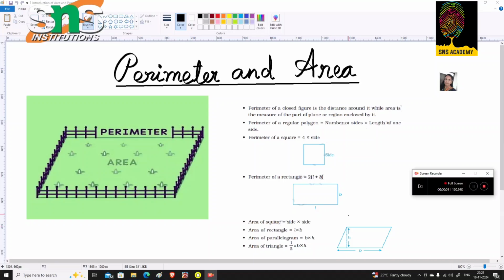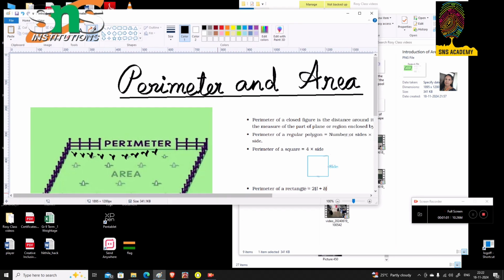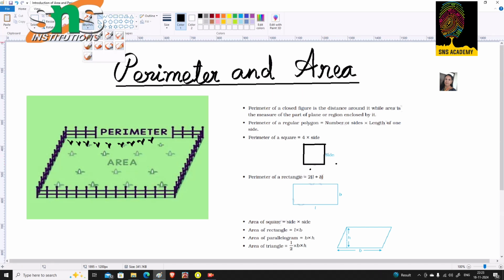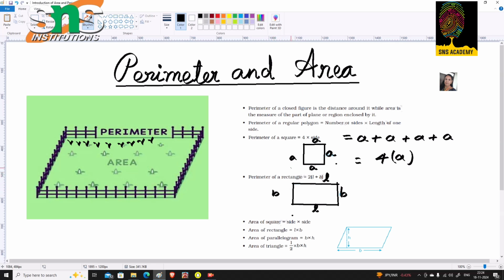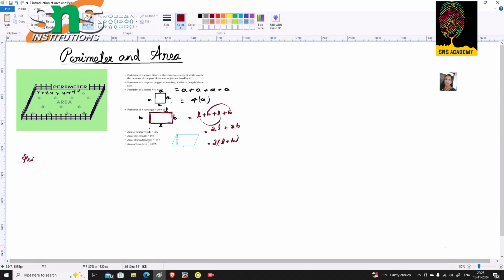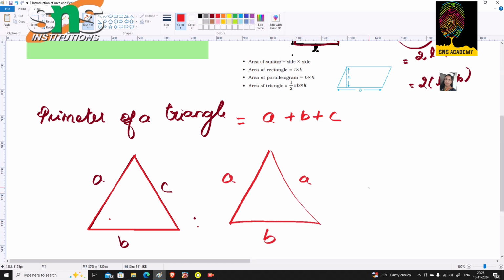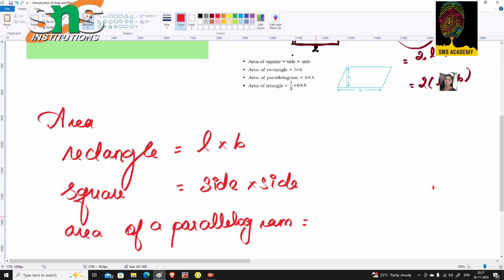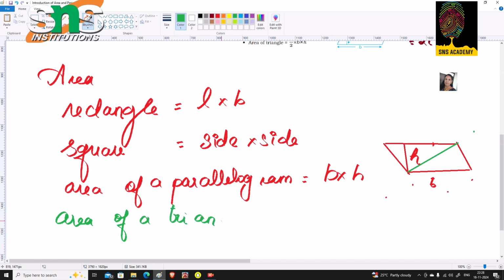GRADE 7 | PERIMETER AND AREA | PART 1 | P. ROSEMARY | SNS INSTITUTIONS